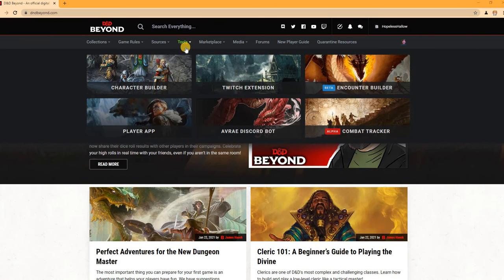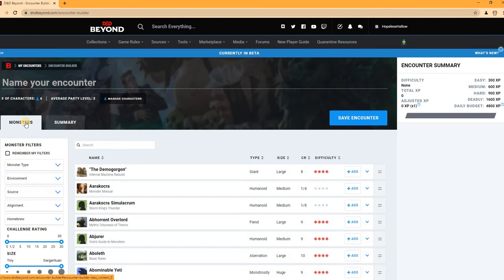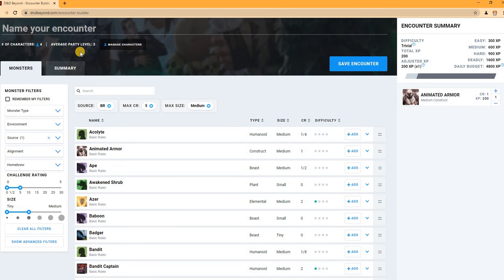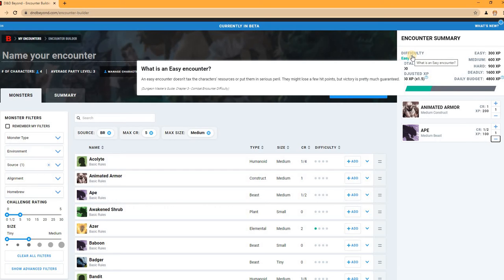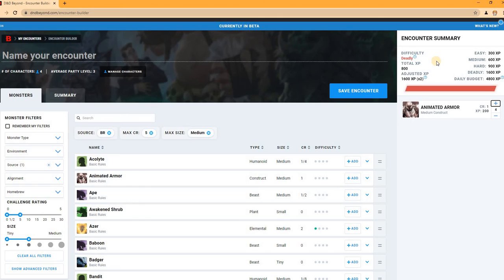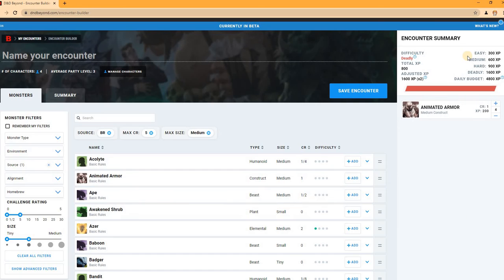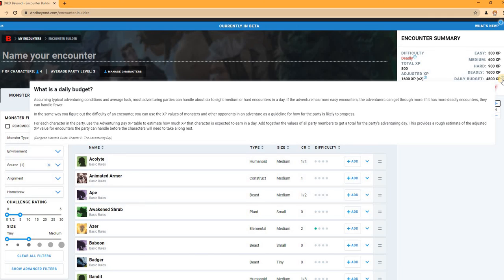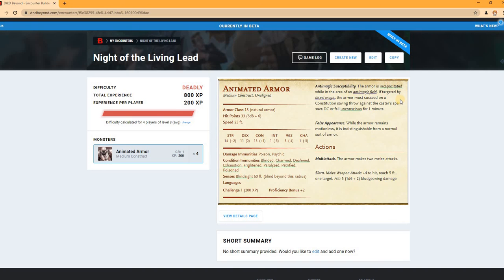How to use the Encounter Builder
Today ill be explaining a very useful tool for DM's on D&D Beyond.